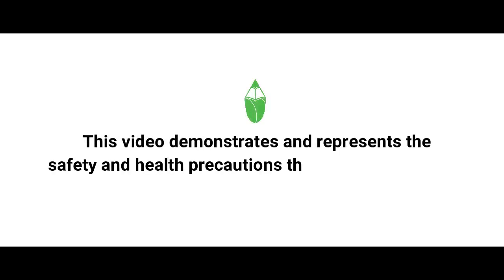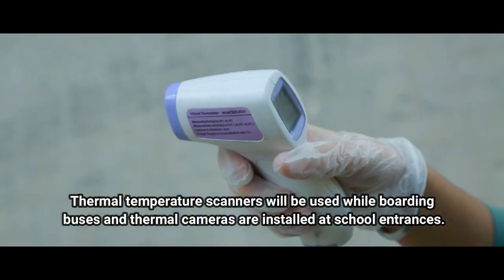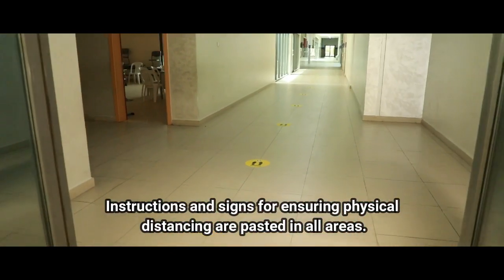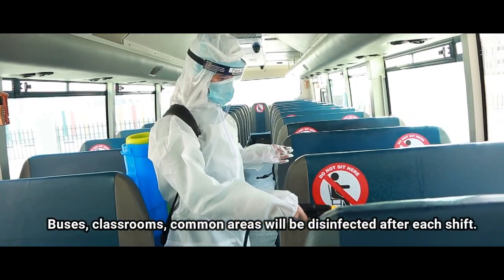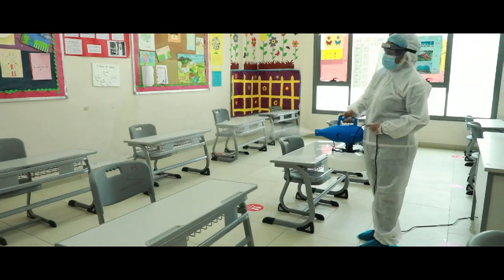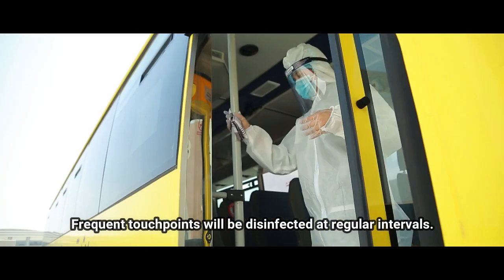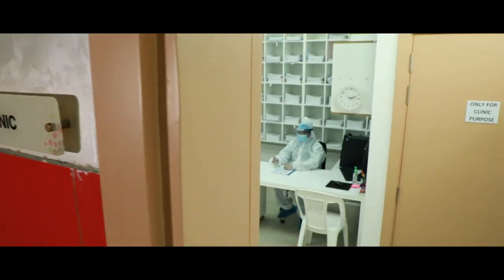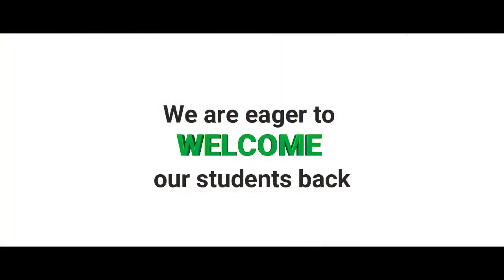School Reopening Safety Measures by Habitat School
We are eager to welcome our students back. This is how we will ensure health and safety of all our students.